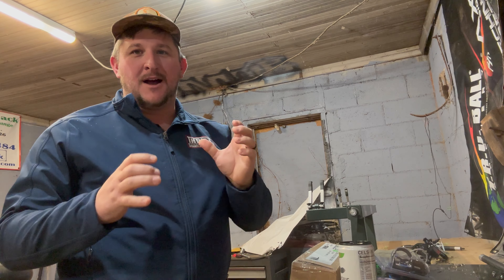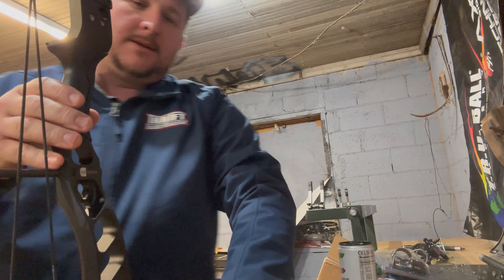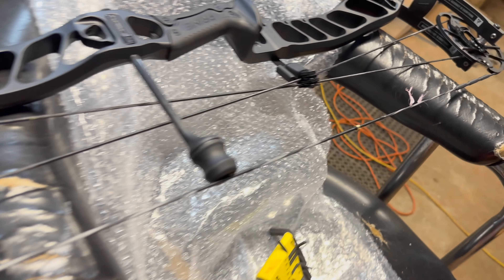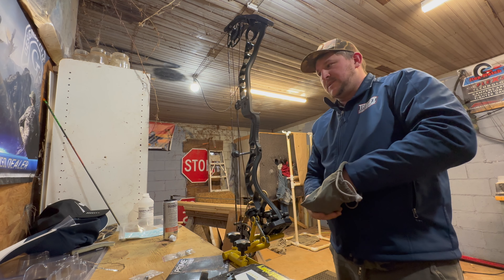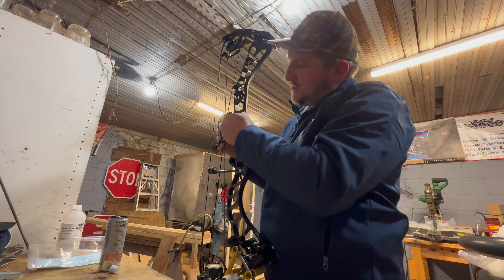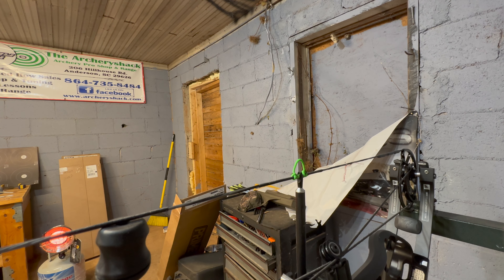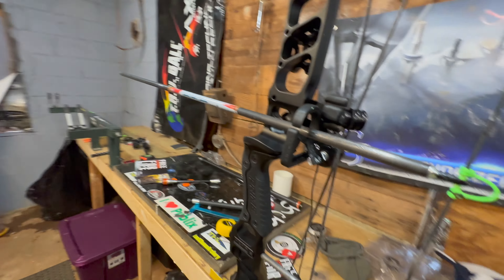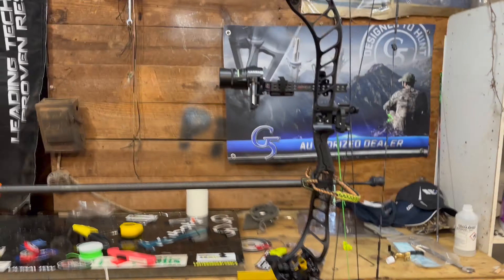PROJECT ULTIMATE 3D BOW BUILD PRIME INLINE 5 FULL BUILD